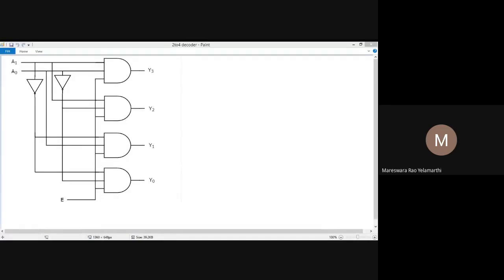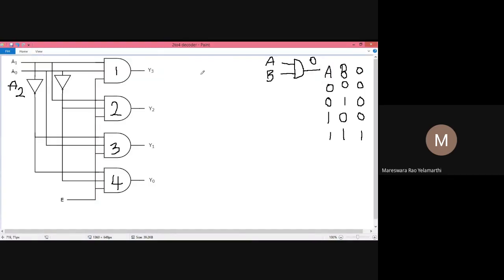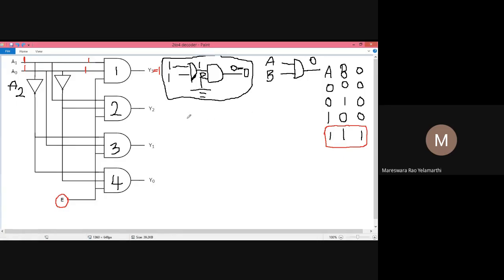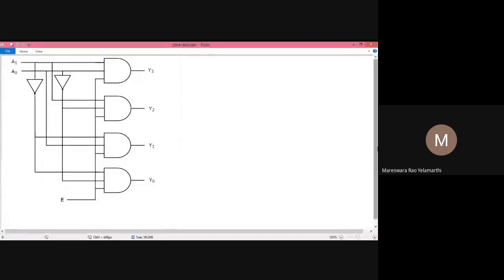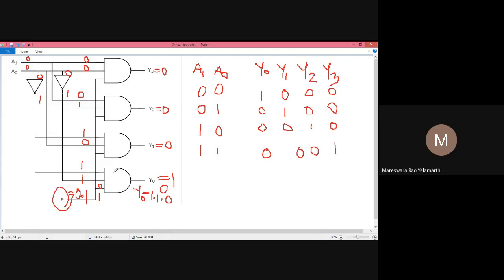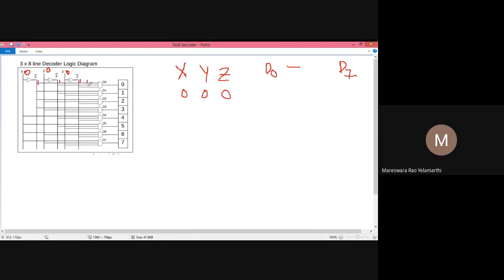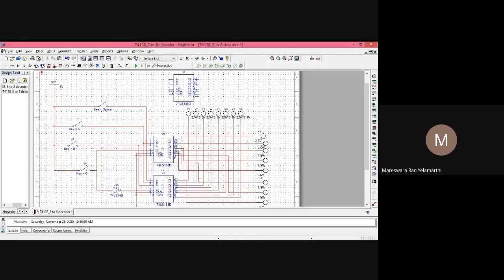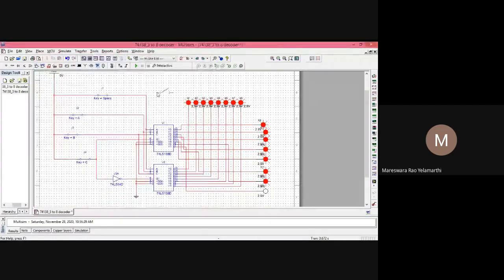3 to 8 decoder IC Number 74LS138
IC 74LS138 ,3 to 8 Decoder simulation using multisim software,working of 3 to 8 decoder ,here i explained about what is 3 to 8 decoder ,how it will work ,how to construct decoder ,how to simulate decoder in multisim software design and implementation of decoder